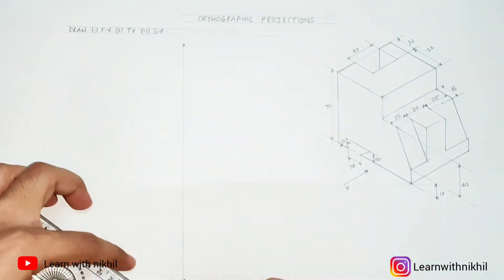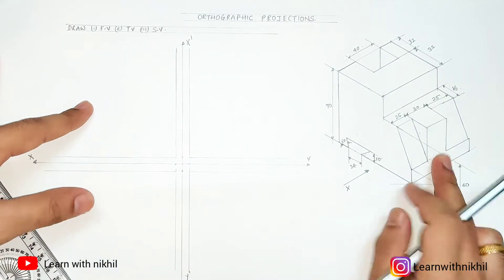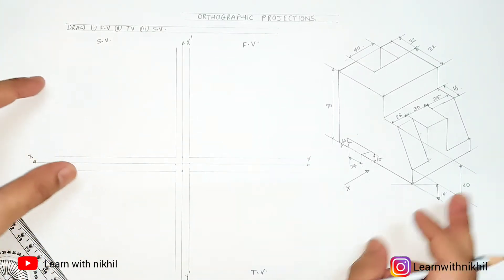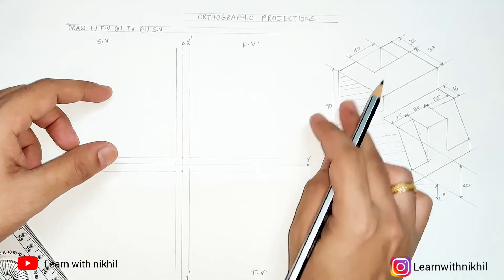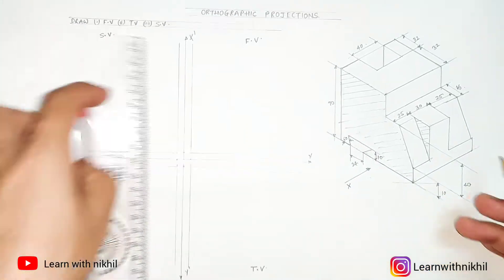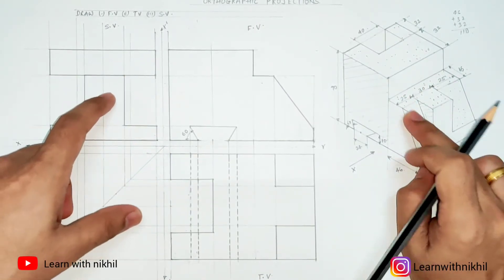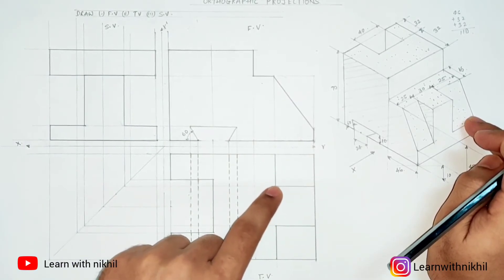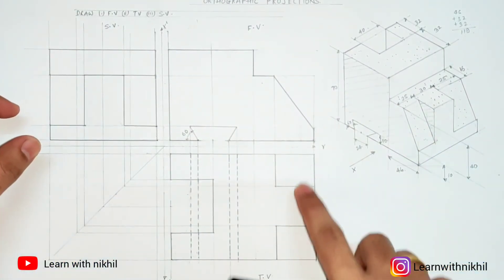Engineering Drawing | Orthographic Projection Problem 4 | Easy Drawing Techniques| Learn with nikhil